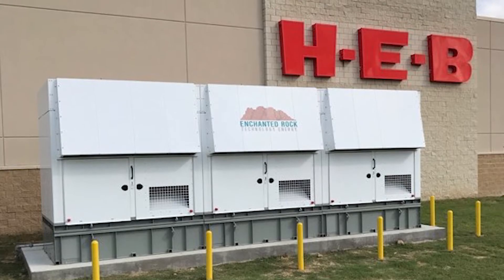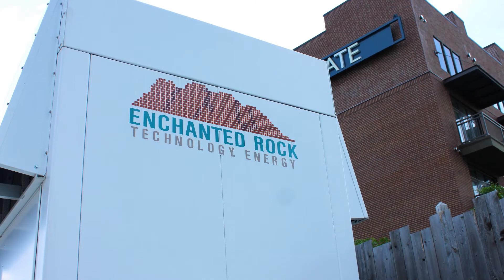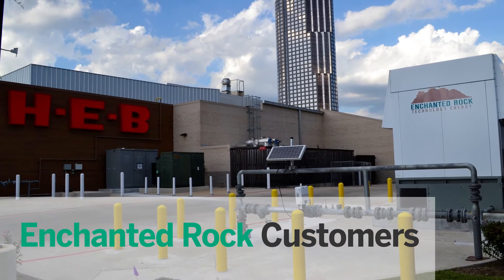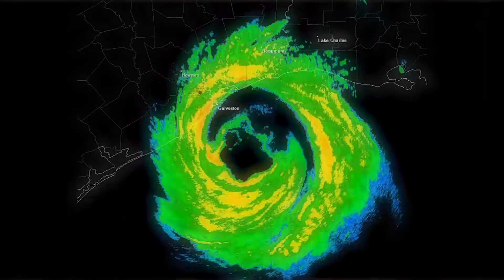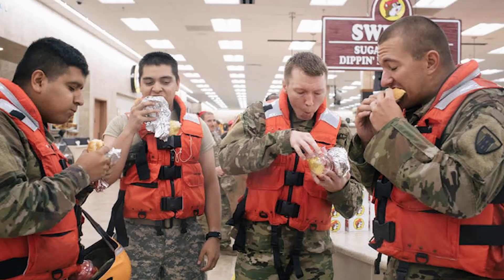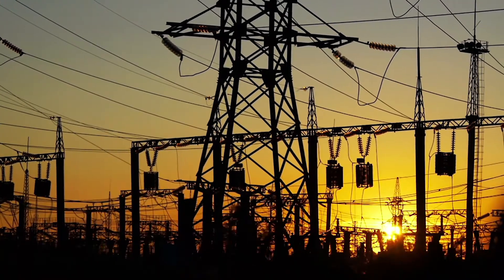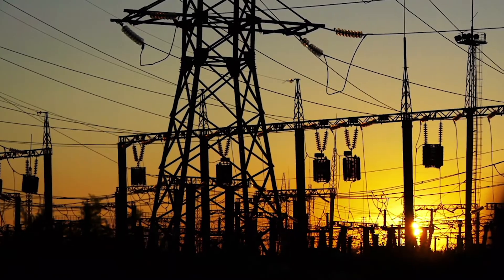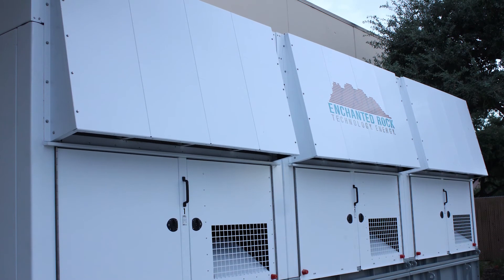Interview with Enchanted Rock Founder and CEO Thomas McAndrew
Thomas McAndrew, Founder and CEO of Enchanted Rock, discusses how Enchanted Rock keeps the lights on for customers using natural gas-powered resiliency microgrids at a fraction of the cost of other backup solutions.